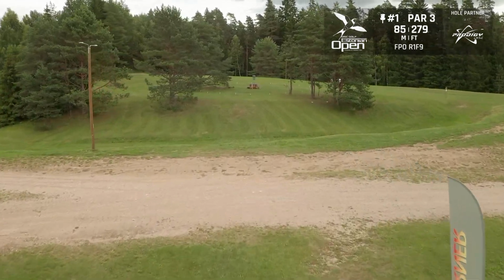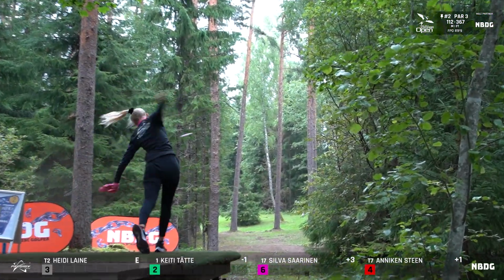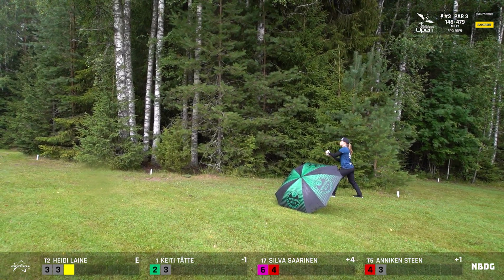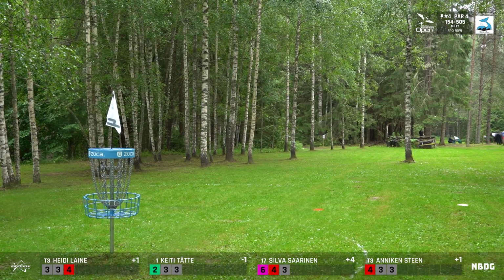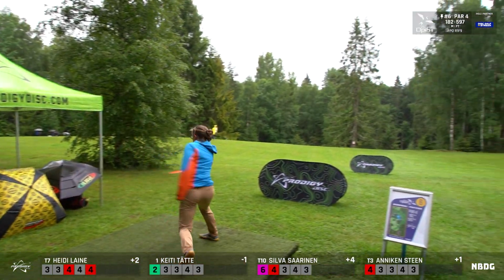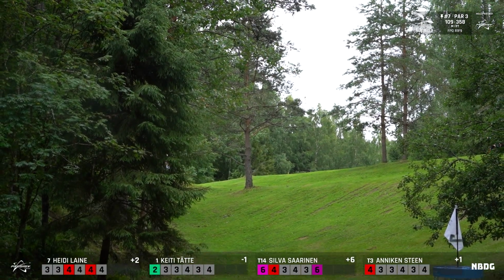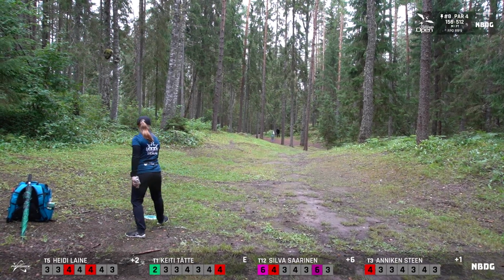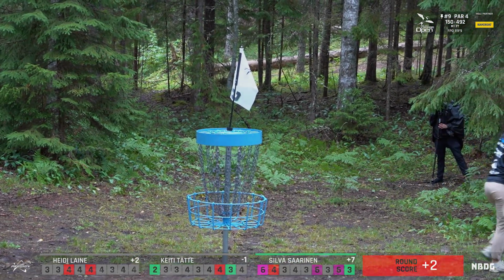EPT Estonian Open 2022 FPO Round 1 Front 9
The fourth stop of the European Pro Tour is the Estonian Open at Kõrvemaa in Pillapalu, Estonia.

This coverage features:
Heidi Laine (Finland)
Keiti Tätte (Estonia)
Silva Saarinen (Finland)
Anniken Steen (Norway)

Commentary by Nate Perkins.

0:00 Intro
1:11 Hole 1
5:56 Hole 2
9:55 Hole 3
13:23 Hole 4
17:39 Hole 5
20:47 Hole 6
25:38 Hole 7
29:00 Hole 8
32:53 Hole 9
36:52 Outro